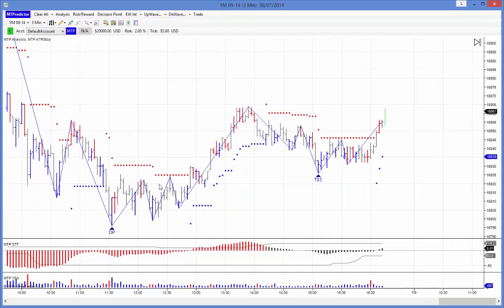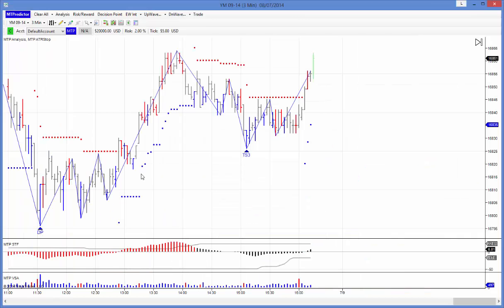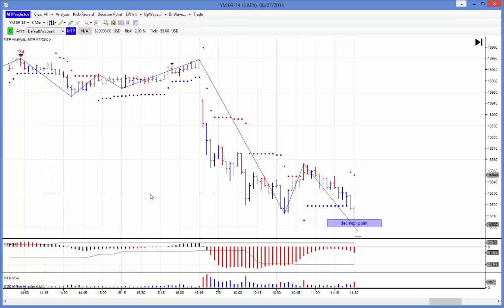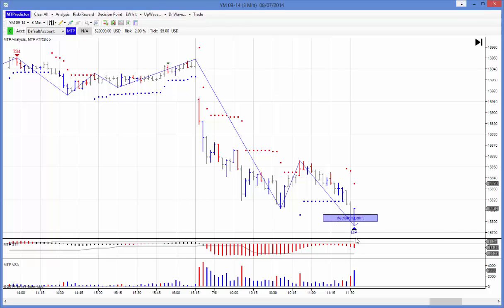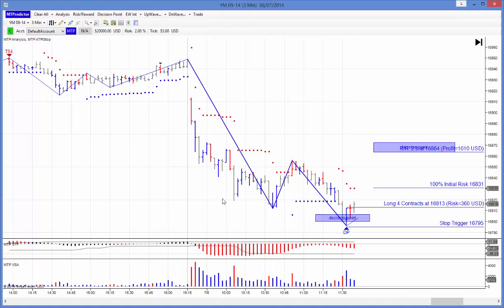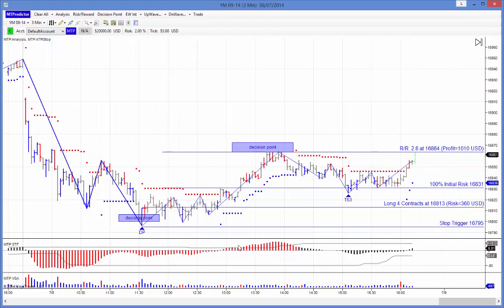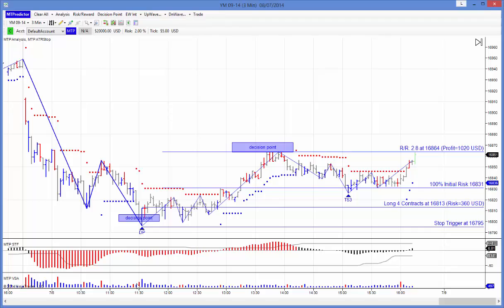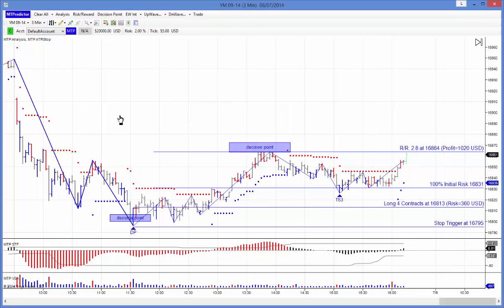MTPredictor VSA Buy setup nails the low of the Day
Who said you cannot buy the low of the day ? here is a great example on the YM: We had an automatic MTPredictor DP Buy setup, combined with a MTPredictor VSA setup, that nailed the low of the day for you on the 3min YM yesterday.